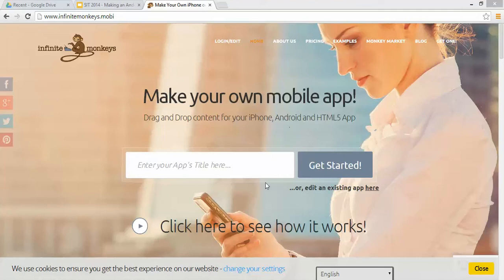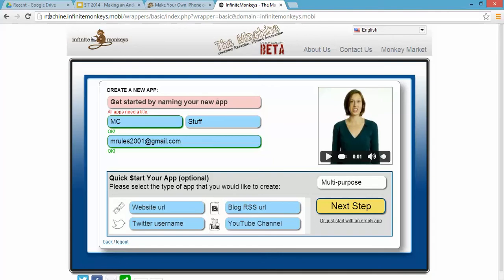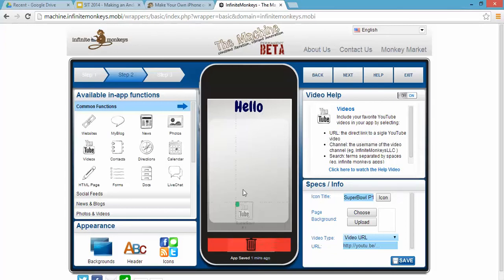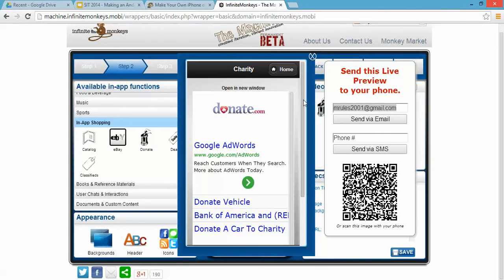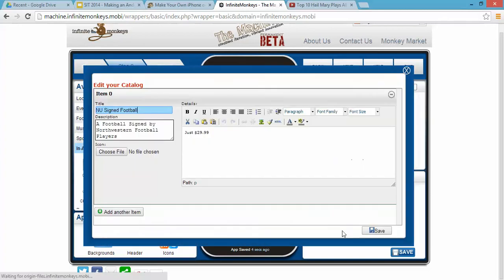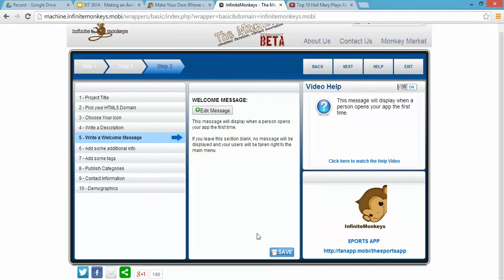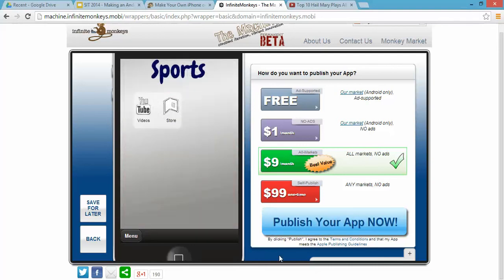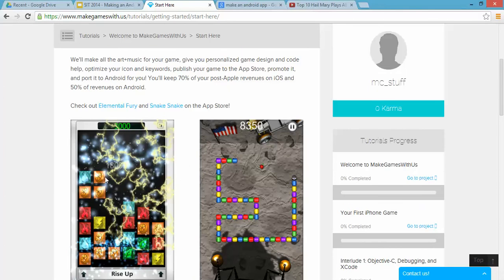How to make an Android App Tutorial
How to make an app for Android, HTML 5, and the Monkey Market. (Not all information is covered as this is for part of a project).